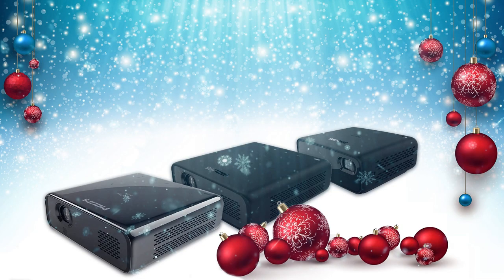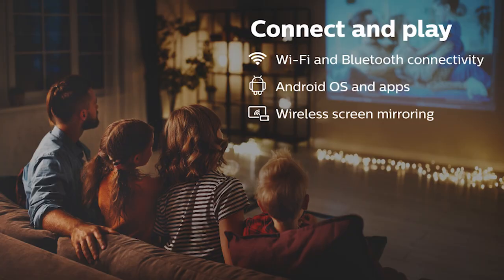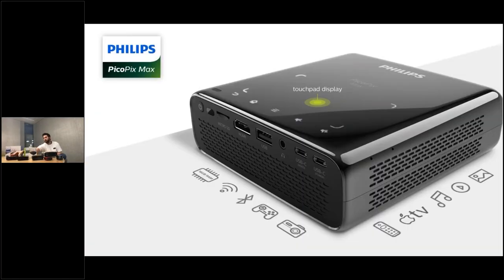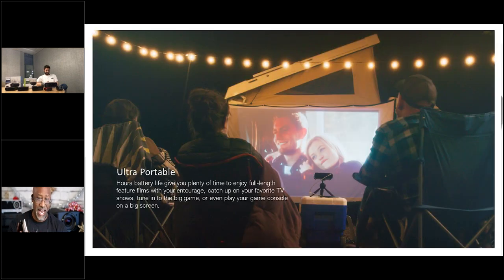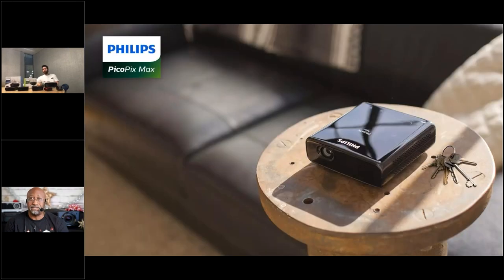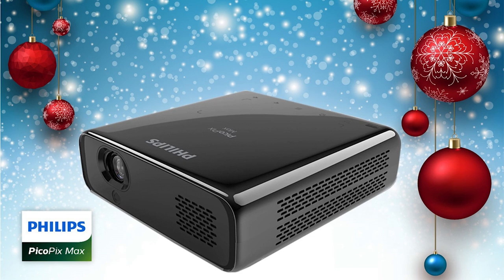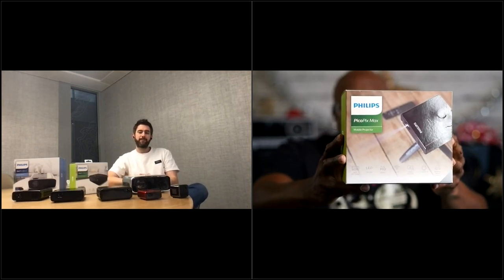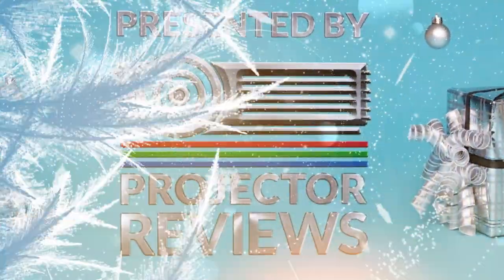Twelve Days of Projection - Philips Projection - PicoPix Portable Smart Projectors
Philips Projection offers a variety of portable projectors that would make a great gift for the movie enthusiast or gamer on the go. In this session, we talk to Naufel Dekli from Philips Projection about a few notable models including their full-featured, smart portable projector, the PicoPix Max.

PicoPix Max